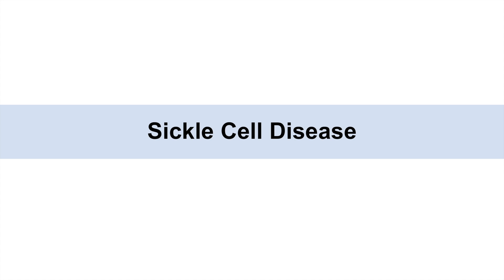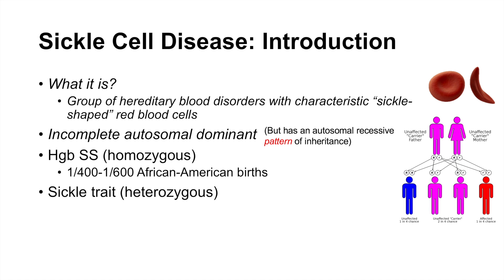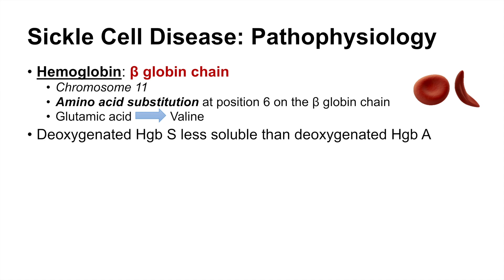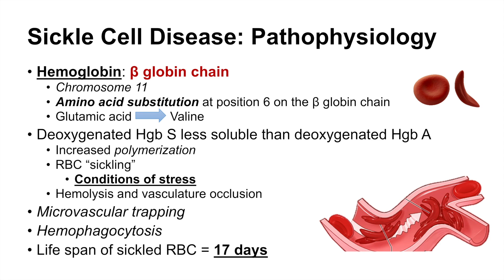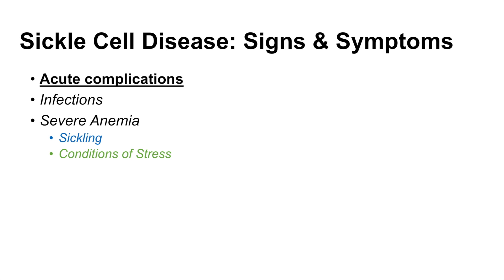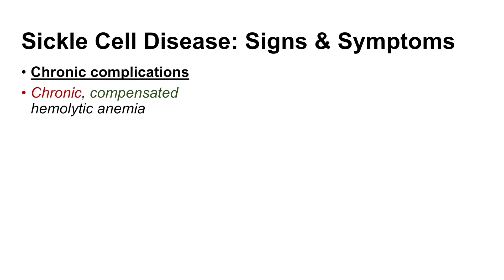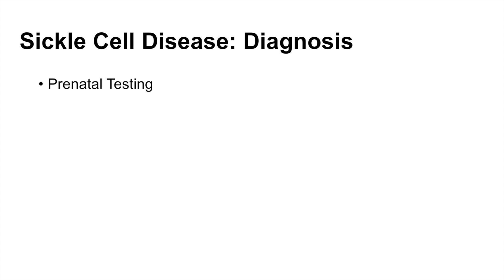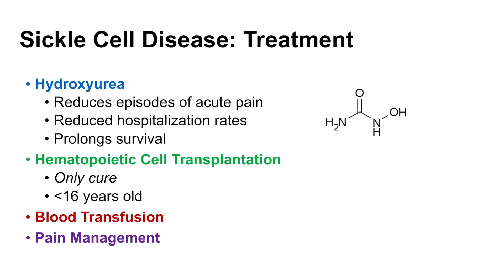Sickle Cell Disease | Pathophysiology, Symptoms and Treatment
Lesson on sickle cell disease. Sickle cell disease is a group of heritable blood disorders with characteristic sickle-cell shaped red blood cells. Sickle cell disease leads to chronic, compensated hemolytic anemia with vaso-occlusion from sickling of red blood cells.

JJ

For books and more information on these topics

JJ